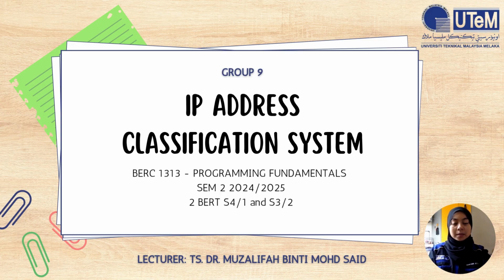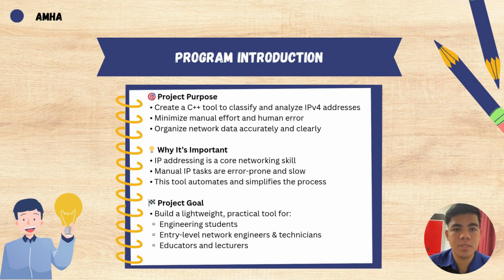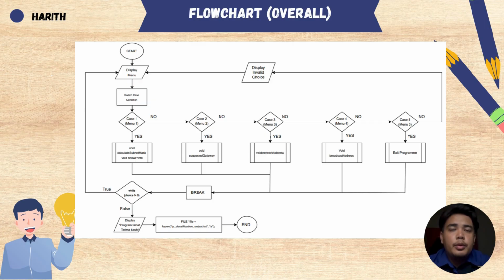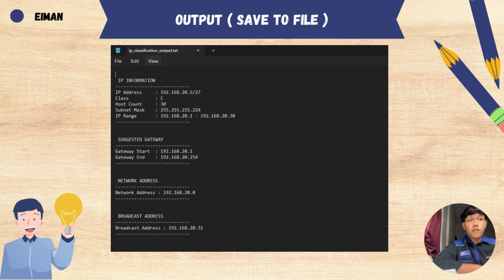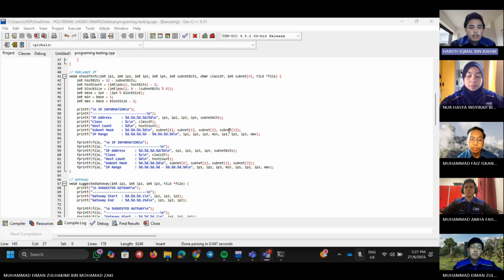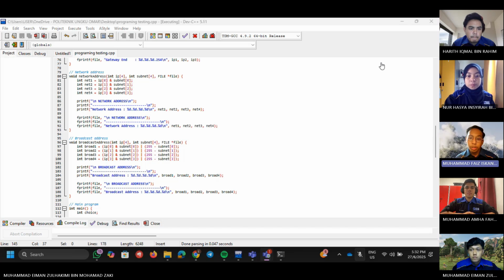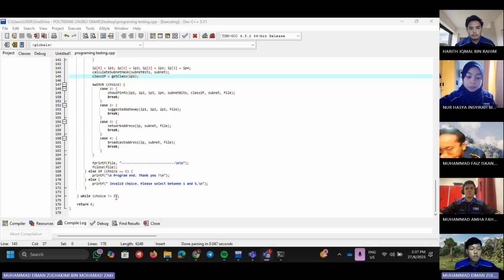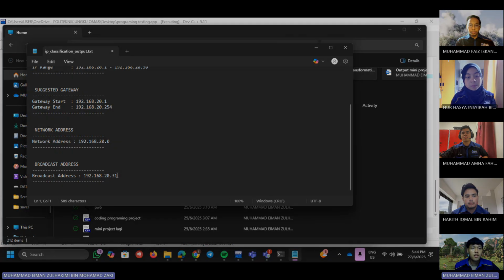IP ADDRESS CLASSIFICATION SYSTEM :PROJECT PROGRAMMING FUNDAMETALS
Group Project BERC1313 - Programming Fundamental
Universiti Teknikal Malaysia Melaka (UTeM).
Lecturer: Ts. Dr. Muzalifah Binti Mohd Said

Project Title:
IP Address Classification System

Team Members:

1. Muhammad Eiman Zulhakimi Bin Mohammad Zaki – B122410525
2. Harith Iqmal Bin Rahim – B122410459
3. Amha Fahmi Bin Anuar – B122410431
4. Muhammad Faiz Iskandar Bin Johari – B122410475
5. Nur Hasya Insyirah Binti Ahmad Nor Hishamuddin – B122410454